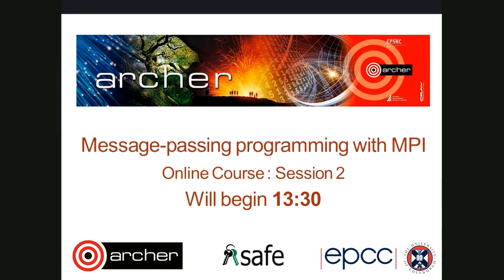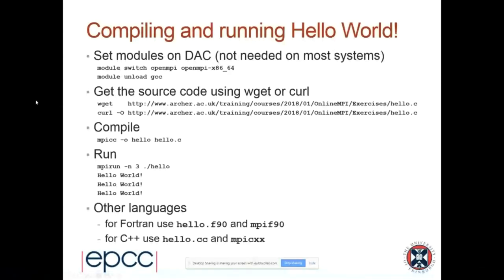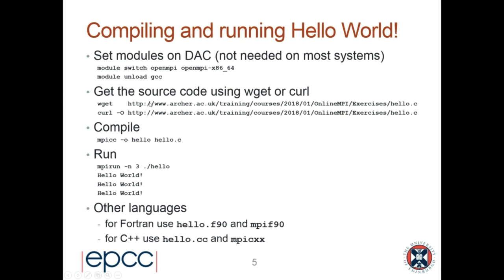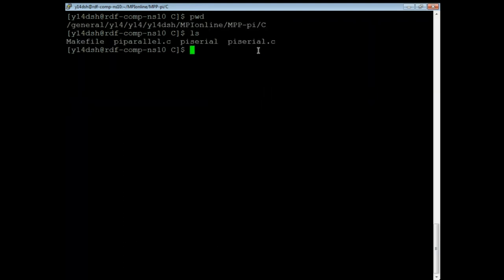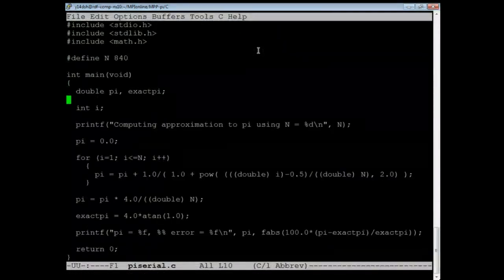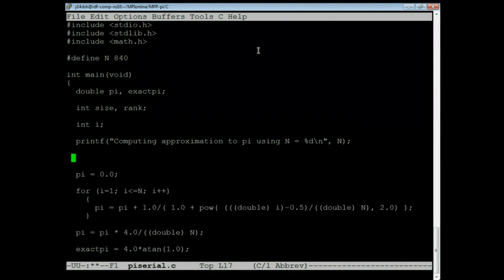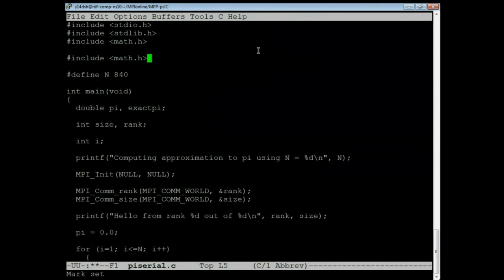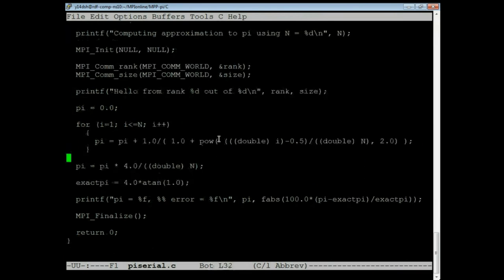Webinar: Message-passing Programming with MPI - 2 - Online 2018